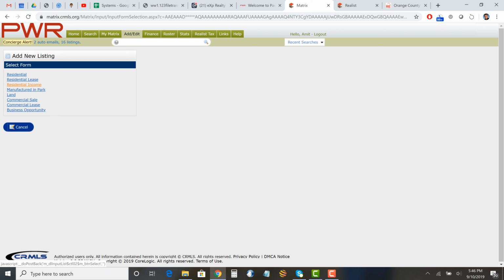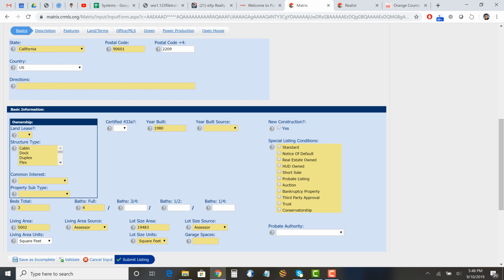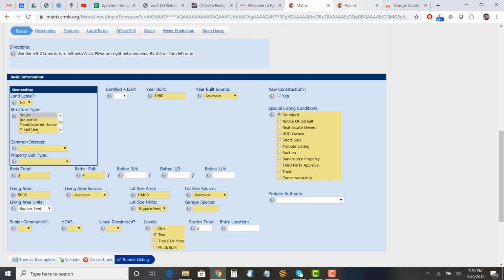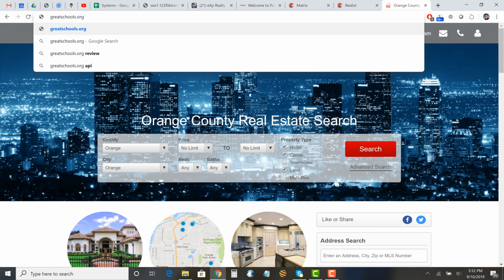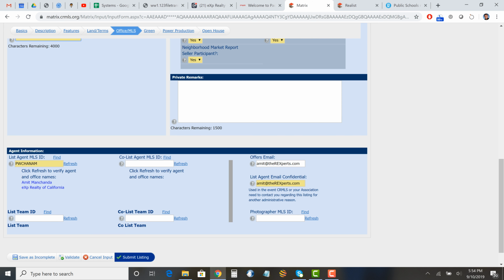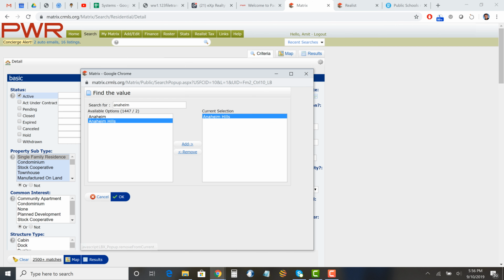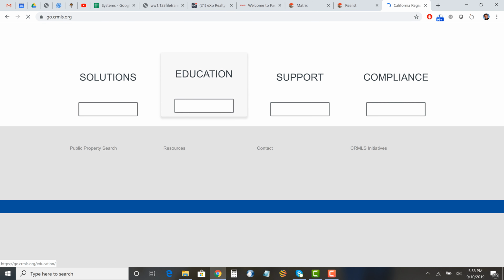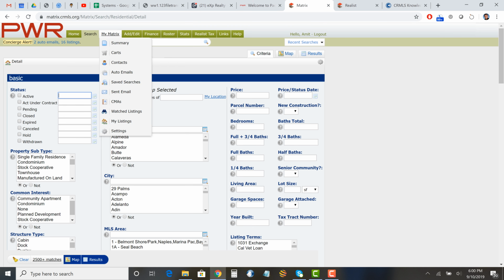MLS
Add Listing / Edit listing / Search for homes for a buyer / Trainings link to CRMLS